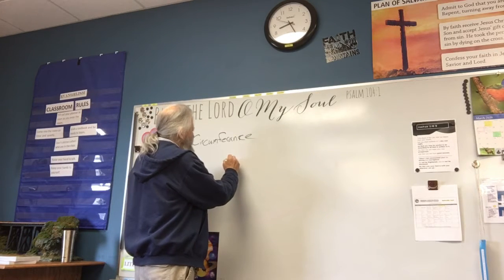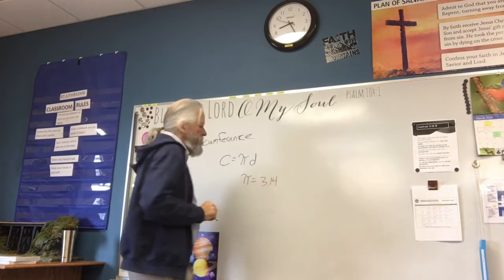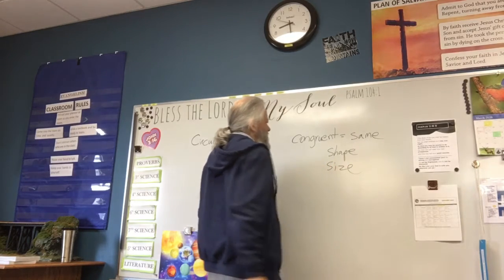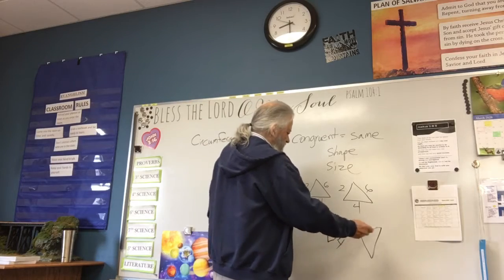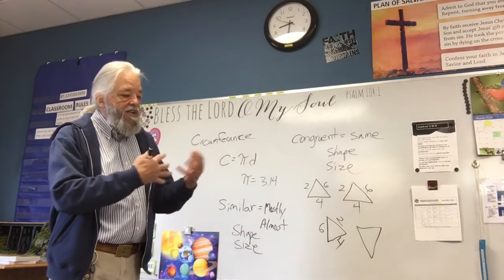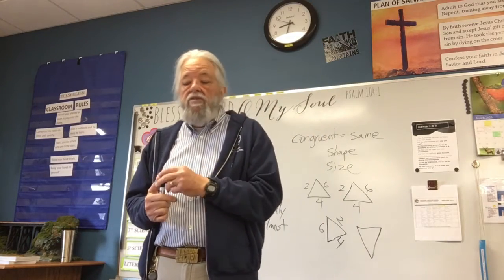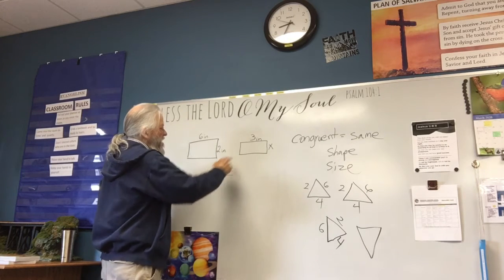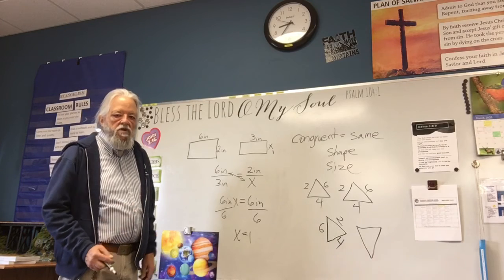7th grade math 3/30